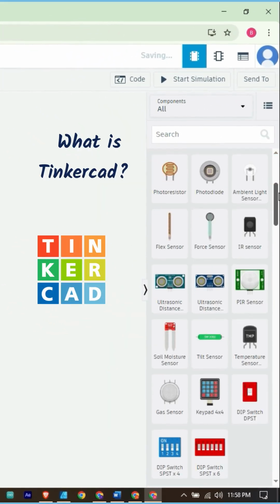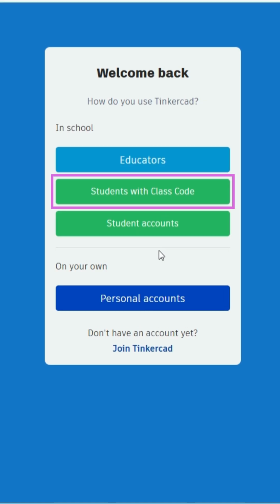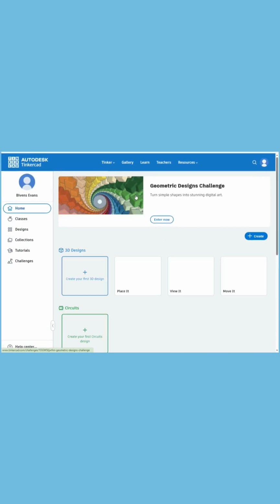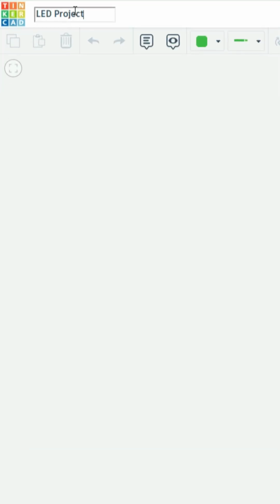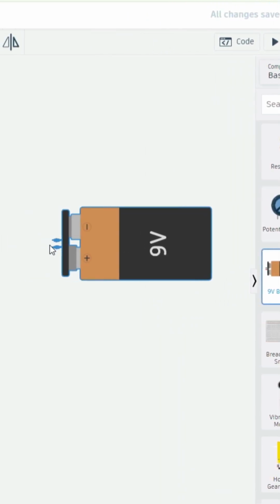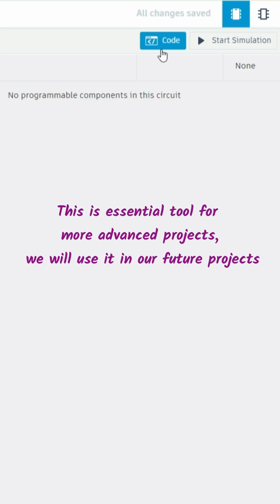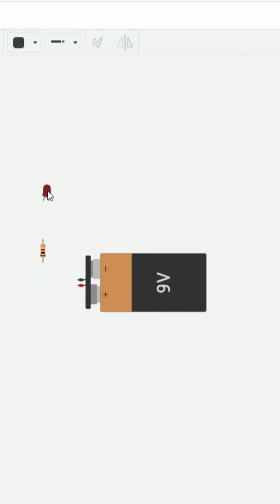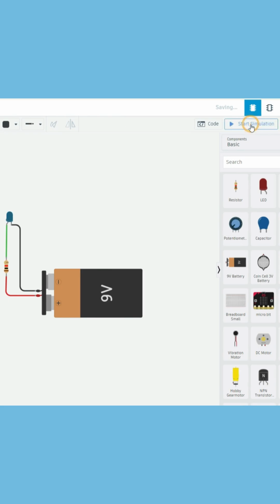Tinkercad Circuits Tutorial: Learn Electronics Without Hardware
Learn how to use Tinkercad Circuits, a free online tool by Autodesk, to build and simulate your first electronic circuit without any physical components. This step-by-step tutorial is perfect for beginners, students, and educators interested in electronics and circuit design. Discover how to navigate the Tinkercad interface, connect components, and run simulations—all in your browser!